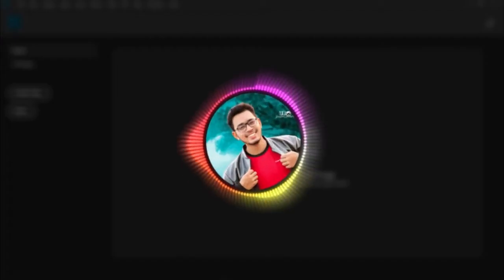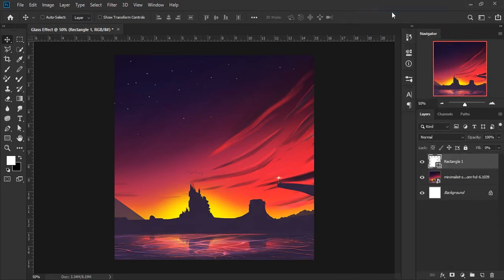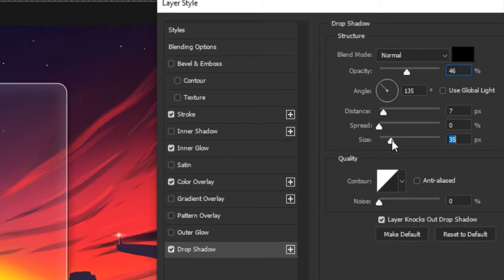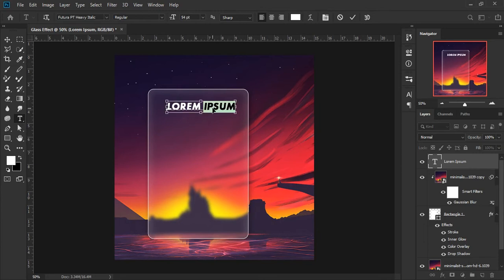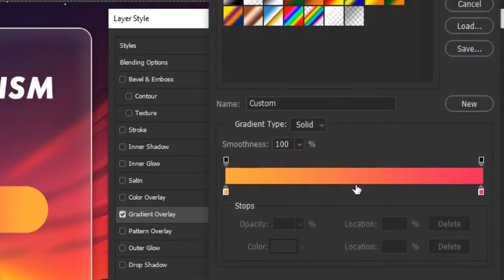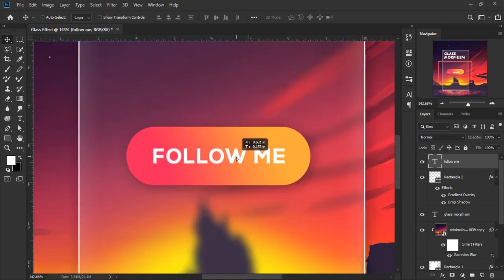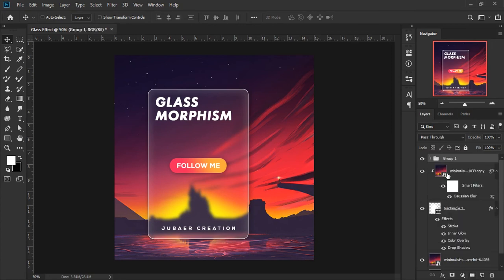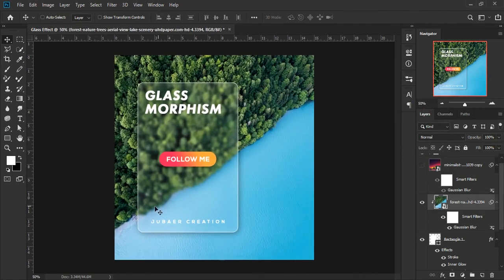How To Create Glass Morphism Effect In Photoshop | UI UX Trend | Adobe Photoshop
Follow Me😊